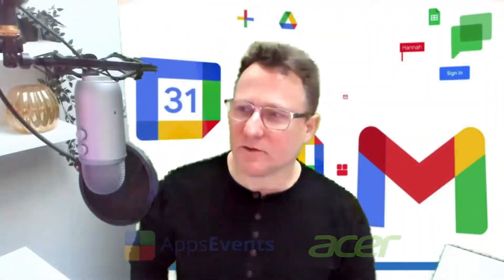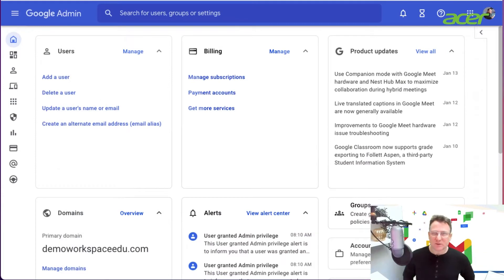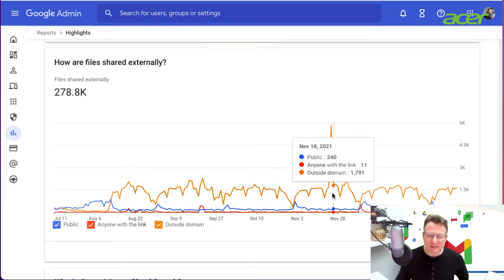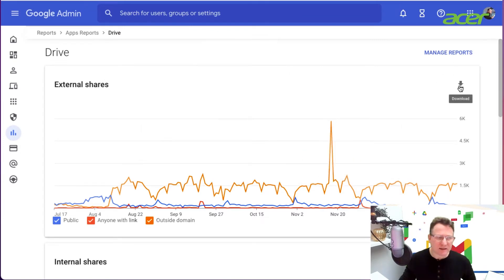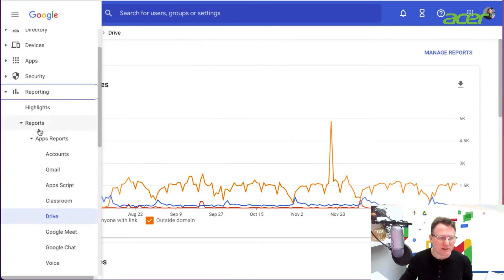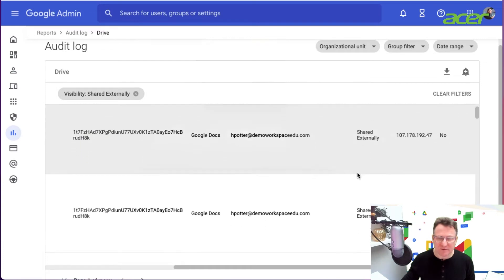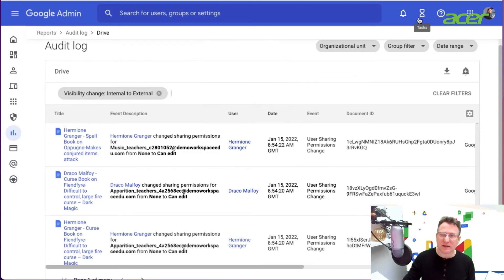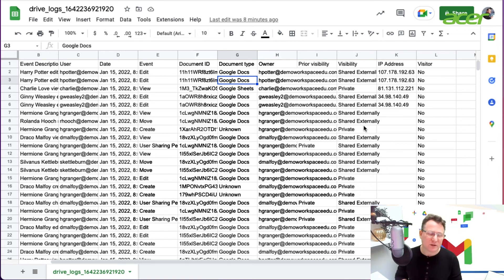Reporting on External Sharing for Google Workspace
As an administrator, you can have an overview of what's being shared externally day by day from your Google Workspace domain.